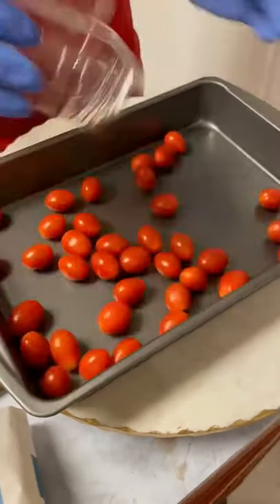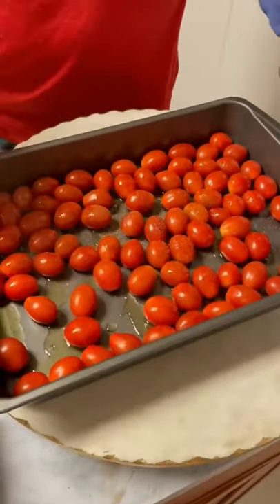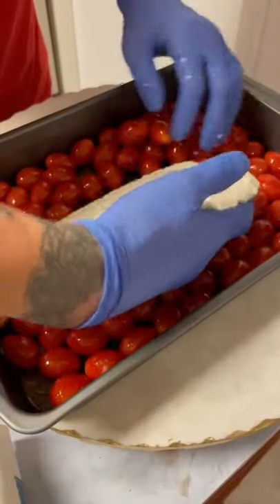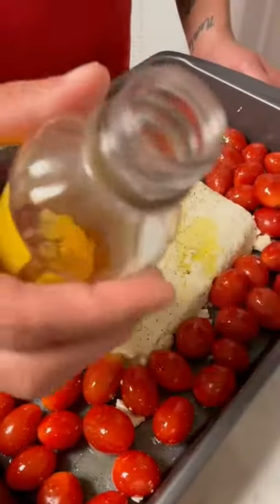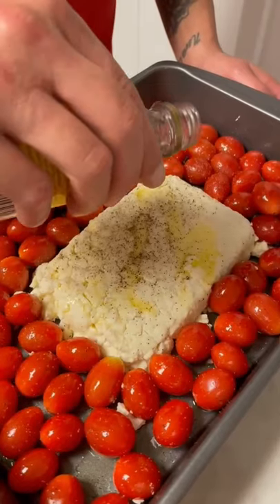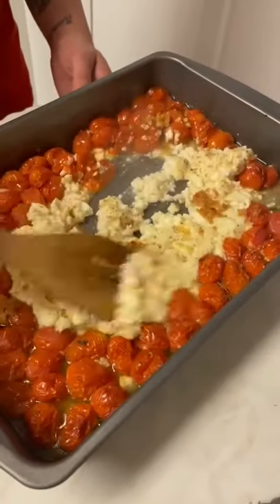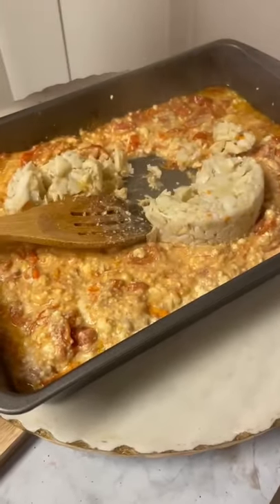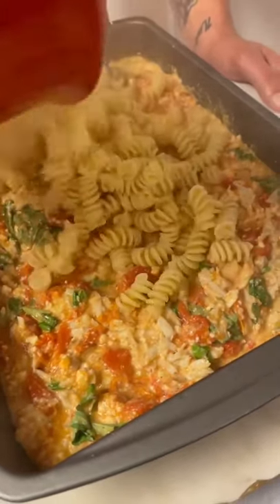Viral Feta Pasta | With a Cajun Twist | Let’s Go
Check out this Viral TikTok Feta Pasta Recipe. I put my Cajun twist on it! This was so good and super easy and out of this world good!